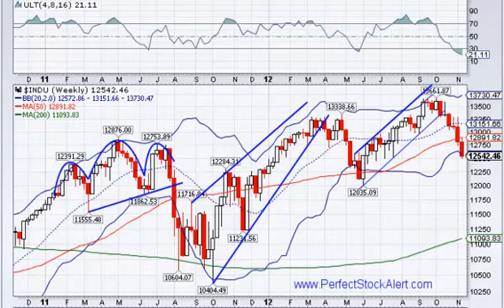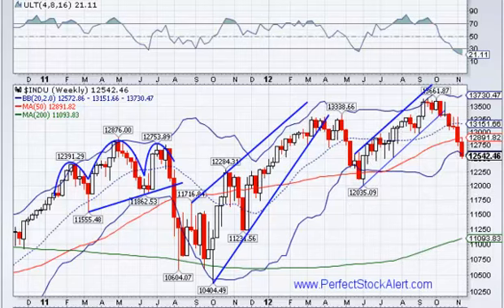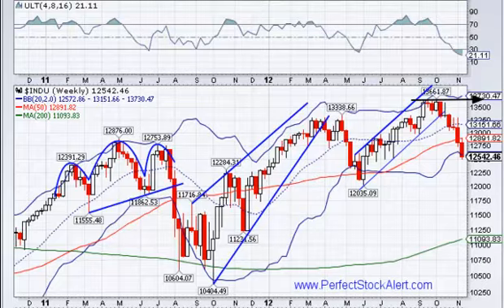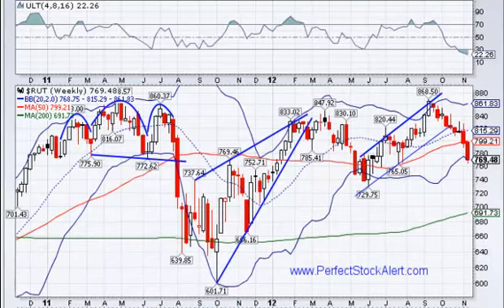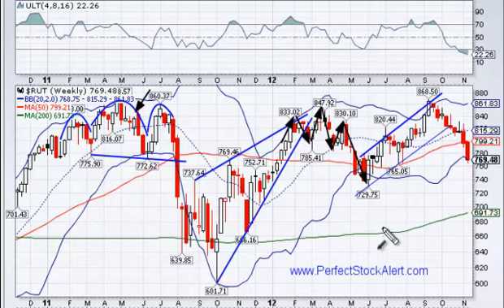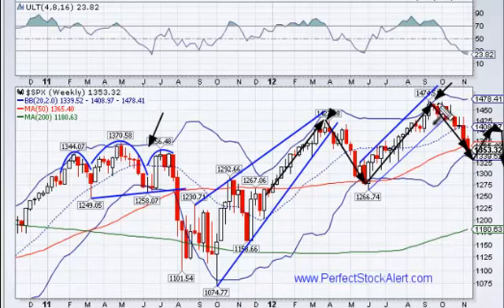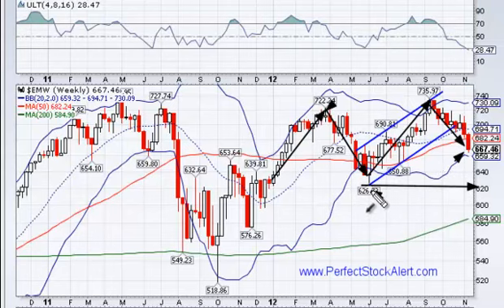U.S. Long-Term Market Analysis 11-15-2012